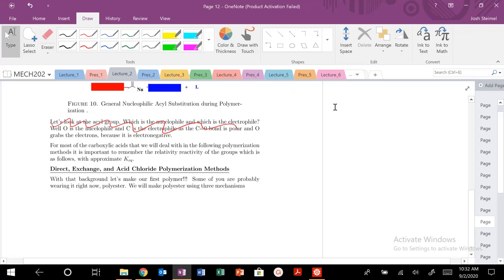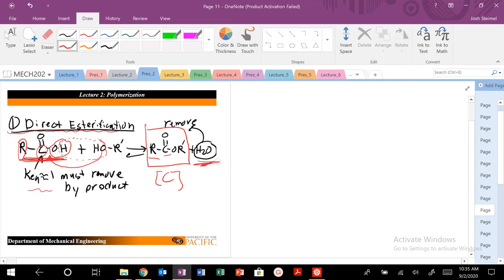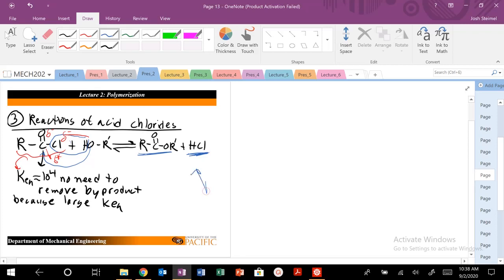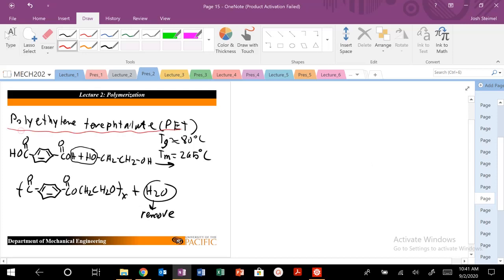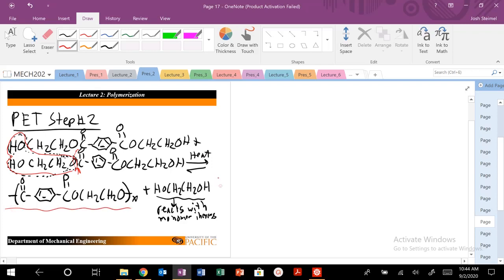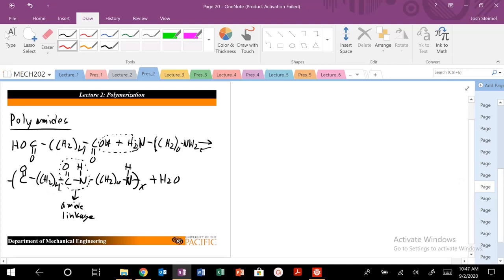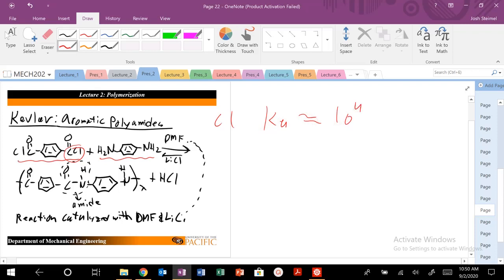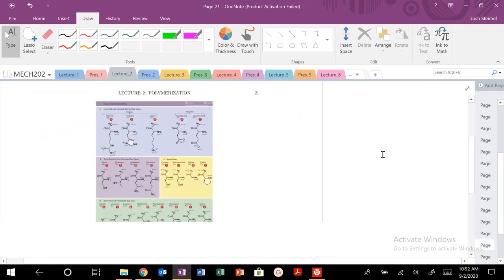Lecture 2: Polymer Chemistry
Step growth polymerization routes are illustrated to create different polymeric materials.